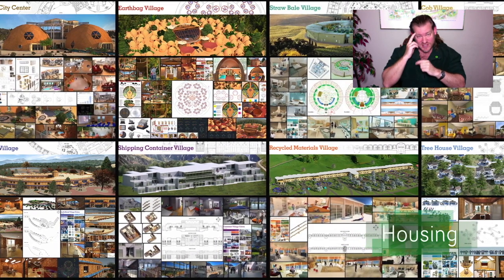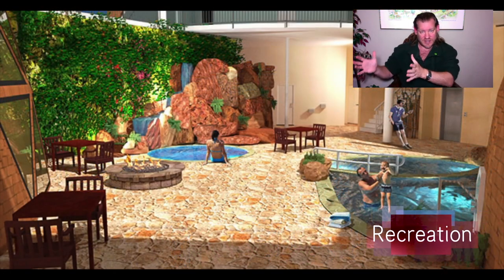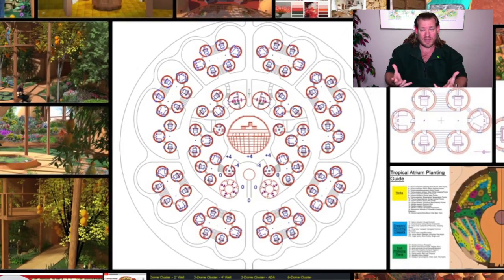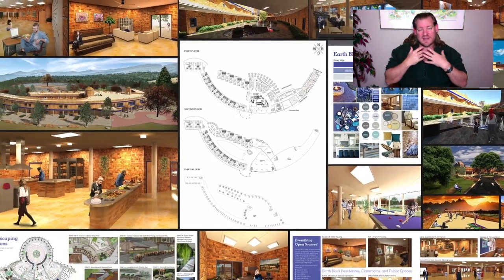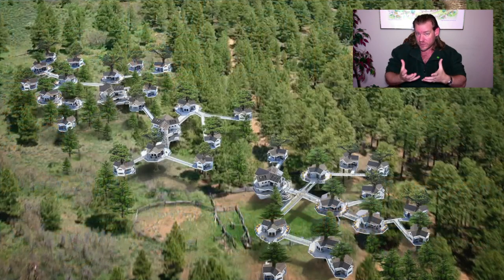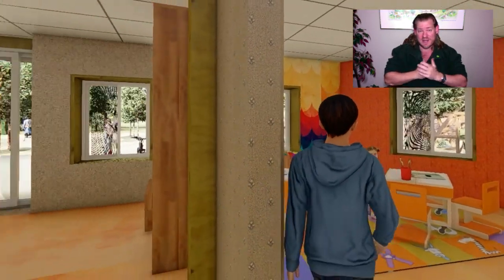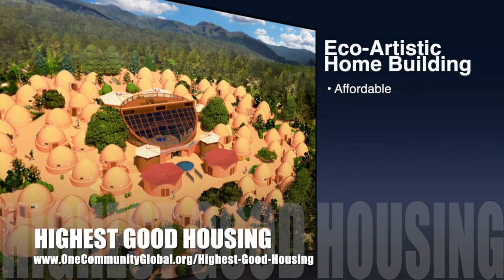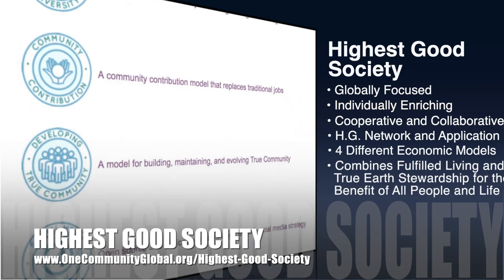One Community Weekly Progress Update #457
Source Eco-village Construction | Global Collaboration | Open Source Cooperation | Sustainable Energy | Global Sustainability | World Change | Green New World | One Community | Weekly Progress Update #457 Specifics are

THIS WEEK'S TOPIC: Open Source Eco-village Construction